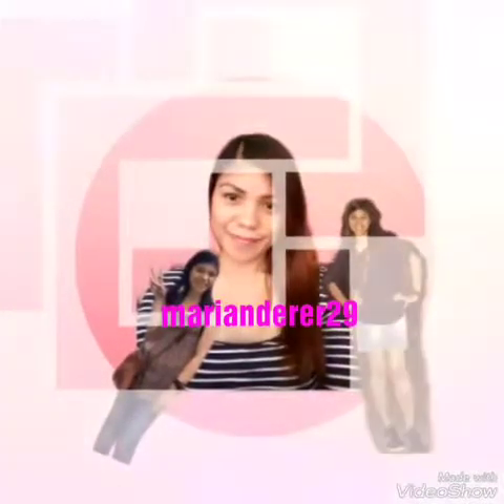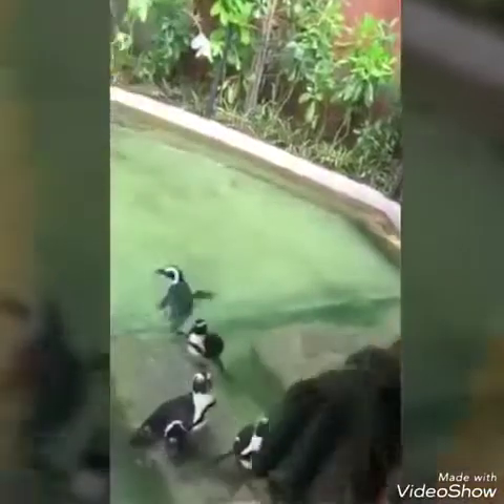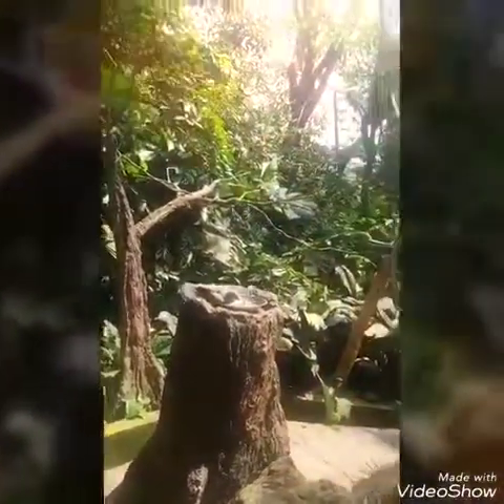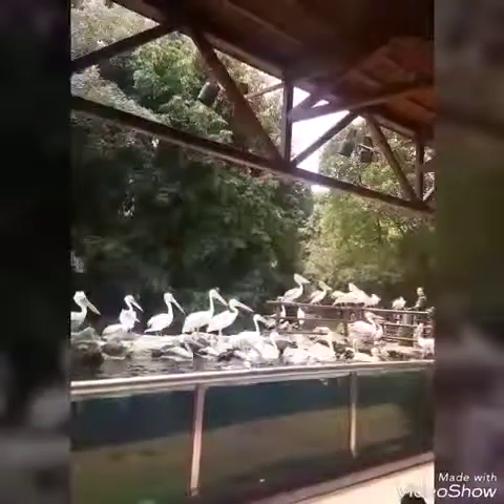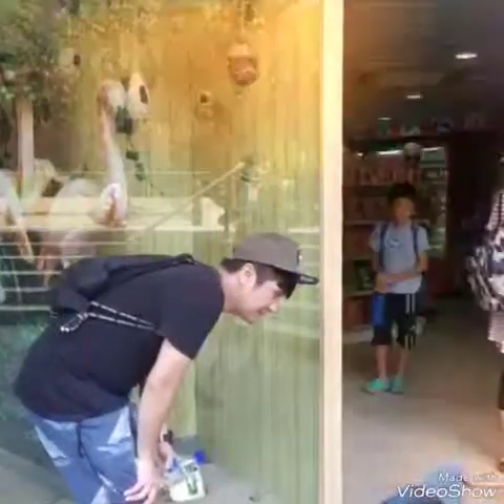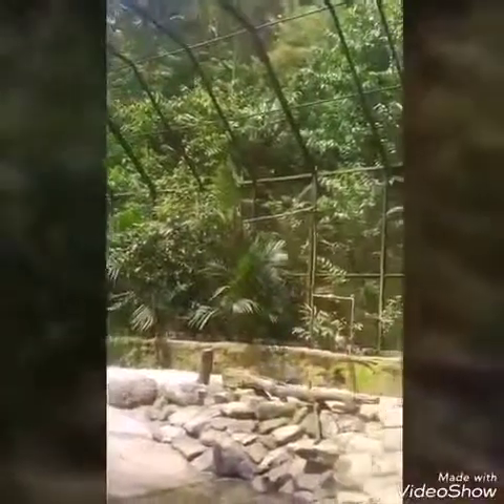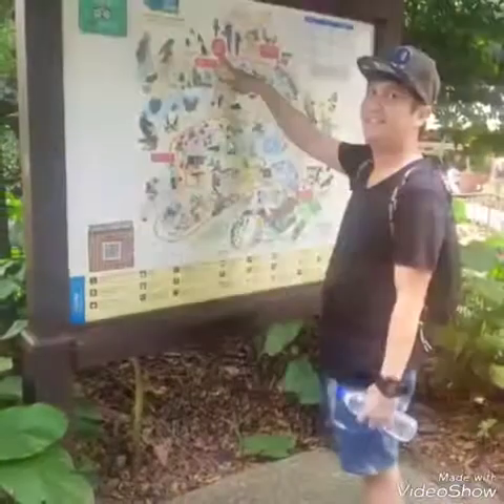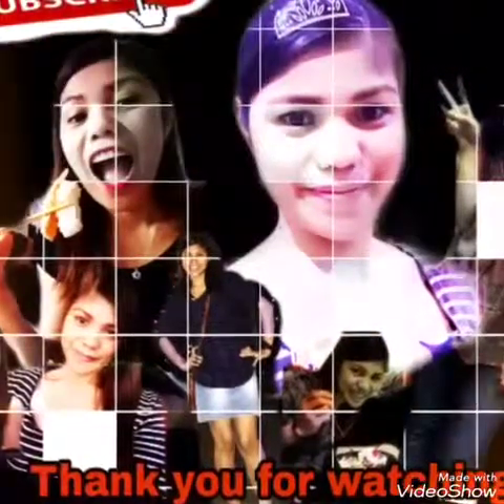jurong bird park singapore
We had a great time at the bird park in singapore.